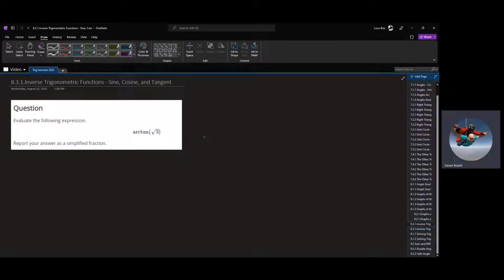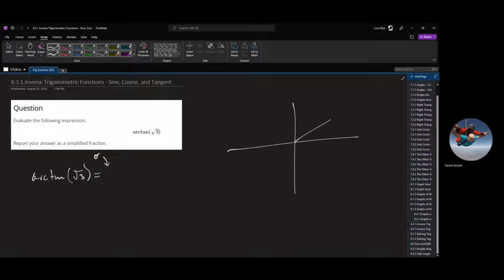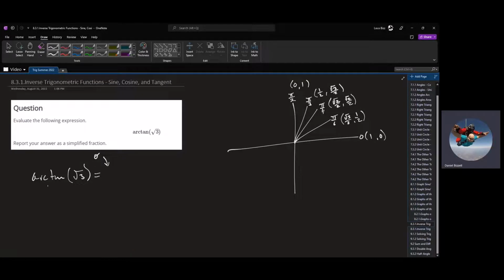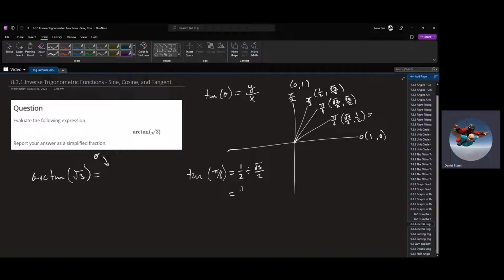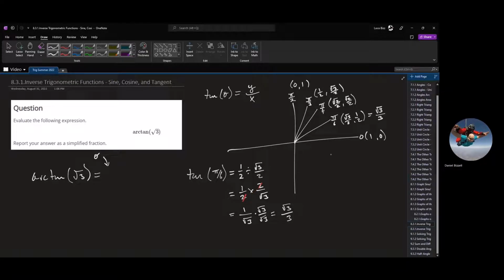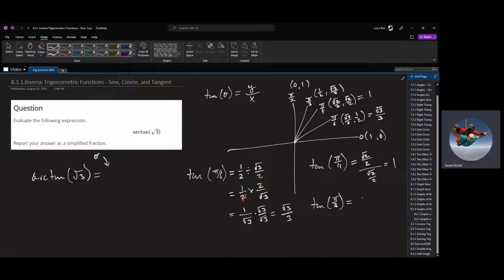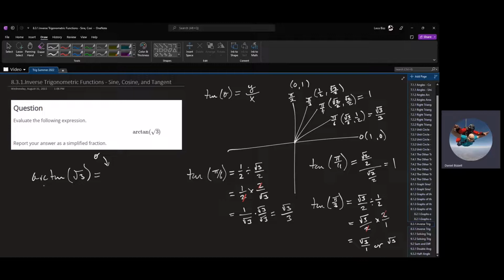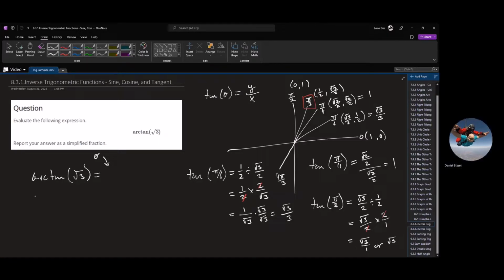8.3.1. Inverse Trigonometric Functions - Sine, Cosine, and Tangent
Understand inverse sine, cosine, and tangent functions.